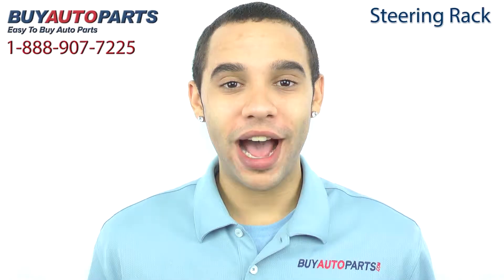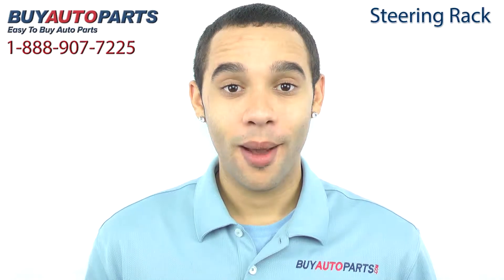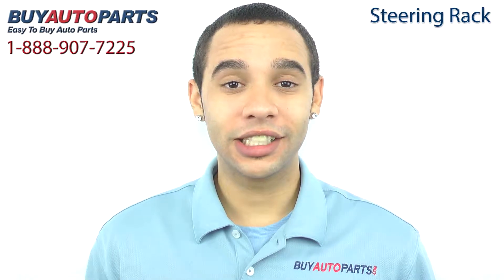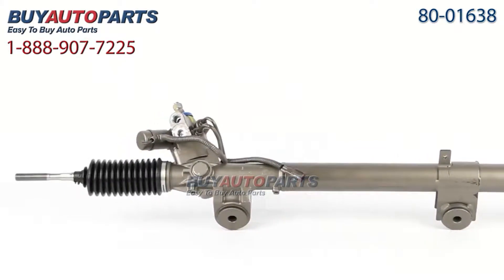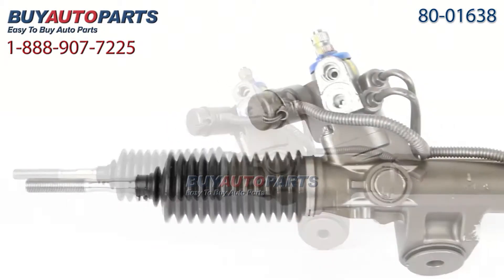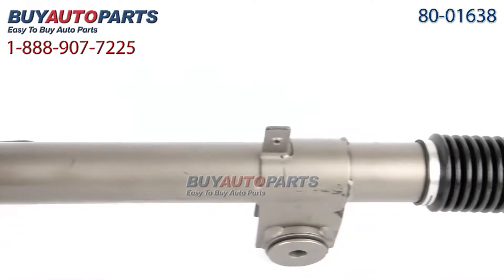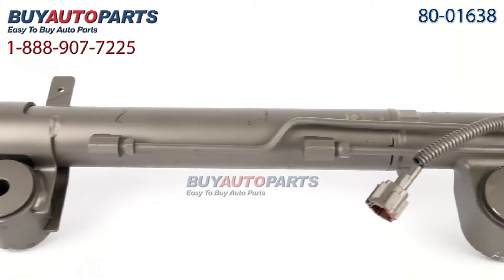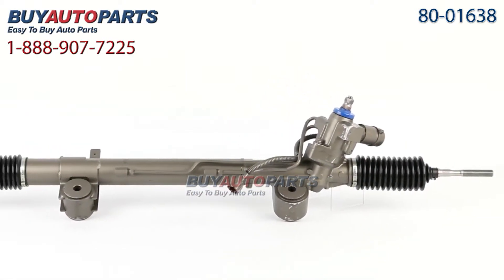Power Steering Rack from BuyAutoParts - Part # 80-01638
This is a Power Steering Rack that fits the Infiniti EX35. This rack has been completely disassembled, cleaned, and tested. All of the wearable components such as bushings, boots, and valves are replaced to make sure they exceed OE specs.

All of our steering racks ship for free and come with a 3 year warranty.